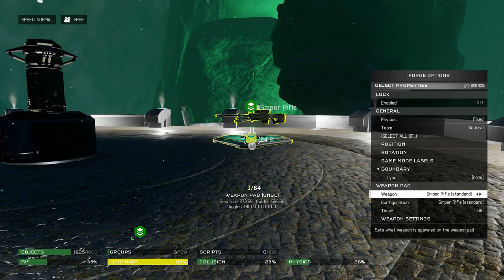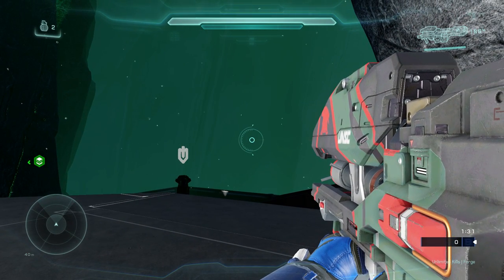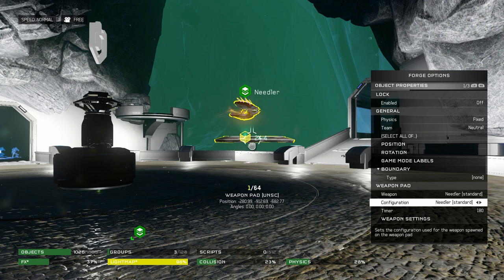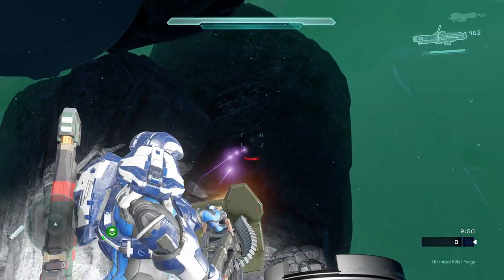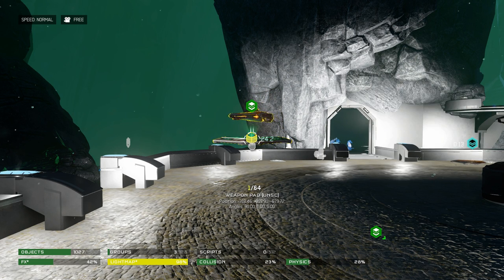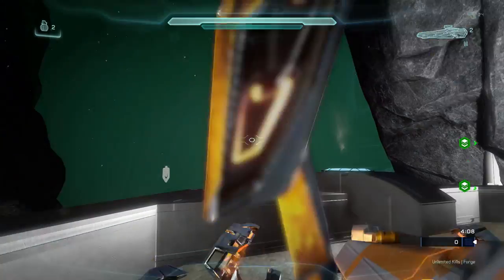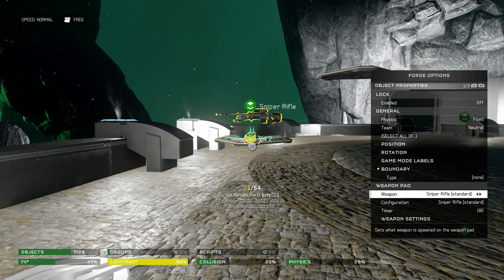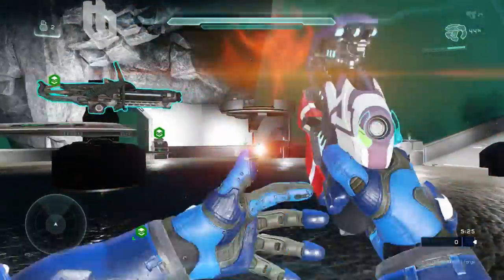Halo 5 | REQ Weapon Trait Combination Glitch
With the new Warzone Firefight DLC, we can combine all kinds of crazy ammo types with different weapons.  Have tons of fun in Forge and custom games!